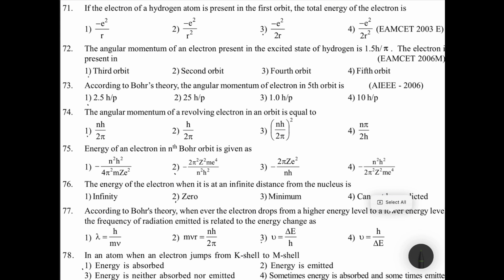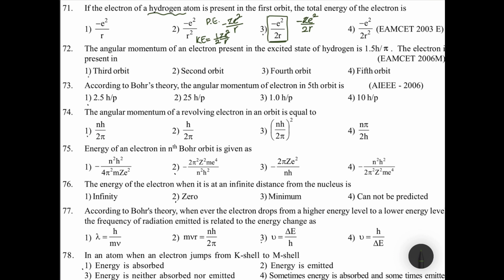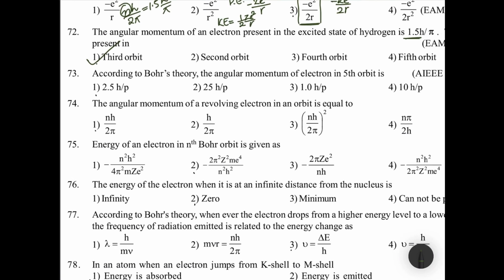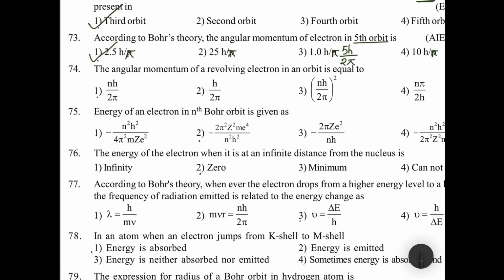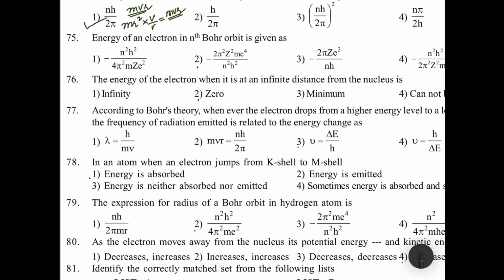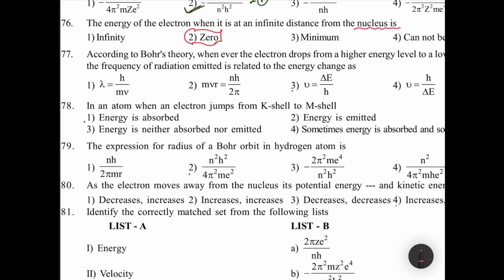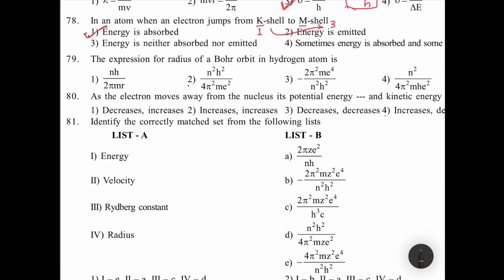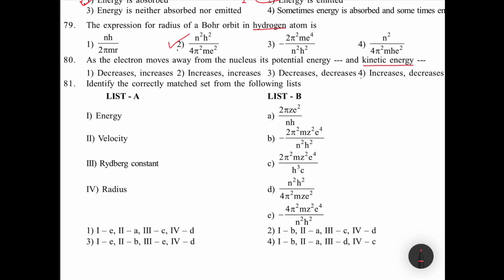atomicstructureclass11 assignment 7